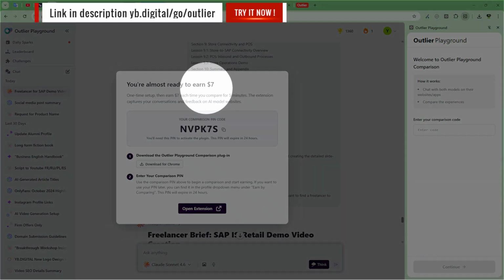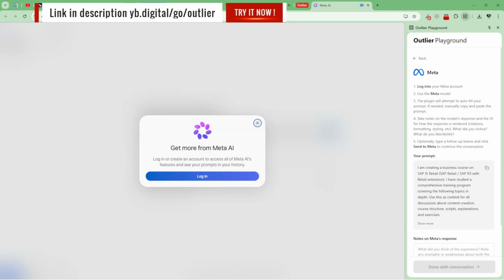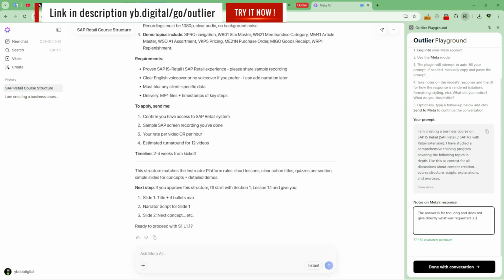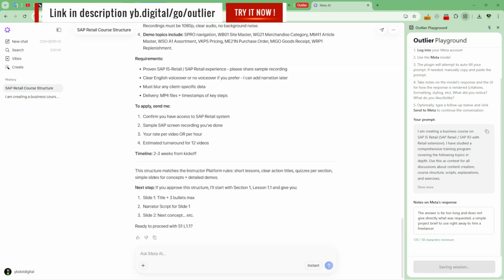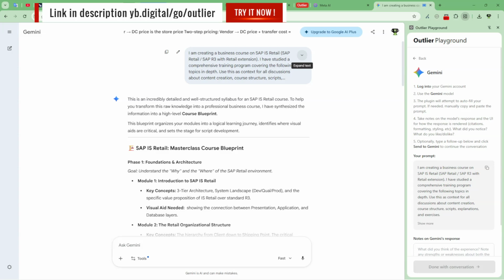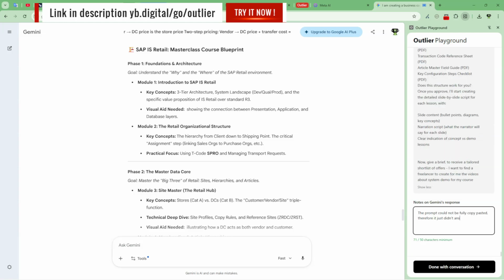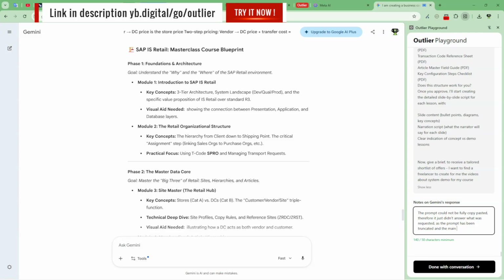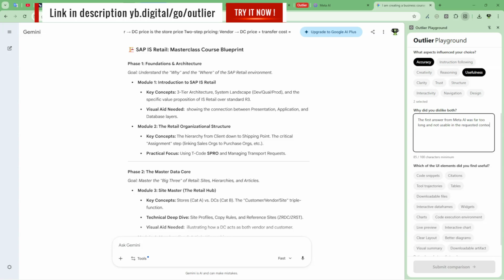How I Made $7 in 5 Minutes Comparing AI Tools (Outlier Playground Tutorial 2026)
Want to earn money online just by testing AI chatbots? In this complete tutorial, I'll show you exactly how to make $7 in just a few minutes using Outlier's Playground Comparison feature. No special skills needed!

🎯 What You'll Learn:
• How to set up the Outlier Playground browser extension
• Step-by-step process to compare AI models (Meta AI vs Gemini)
• What feedback Outlier is looking for
• How to submit your comparison and get paid
• Real example walkthrough from start to finish

💰 Why This Works:
Outlier pays you to provide valuable feedback on AI models. Companies use your insights to improve their AI technology, and you get paid for your honest opinions. It's a win-win!

⏰ Timestamps:
0:00 - Introduction
0:45 - What is Outlier Playground?
1:30 - Getting Started & Setup
2:45 - Setting Up Your Comparison
4:00 - Testing Meta AI
5:15 - Testing Gemini AI
5:30 - Submitting Your Comparison
6:30 - Conclusion

This is a legitimate side hustle for anyone looking to make extra money online. Whether you're a student, stay-at-home parent, or just looking for flexible income opportunities, this is perfect for you!